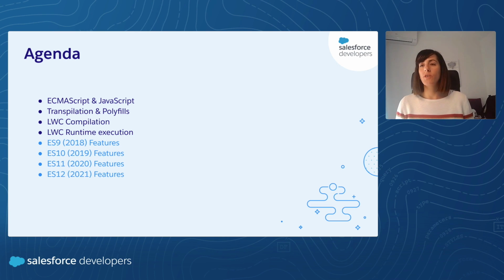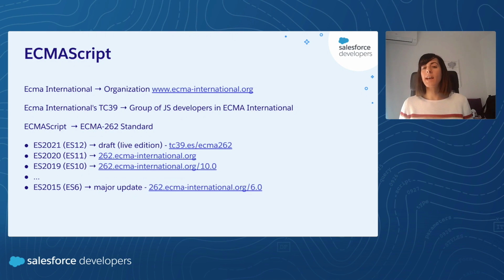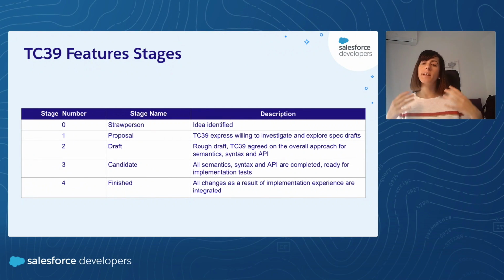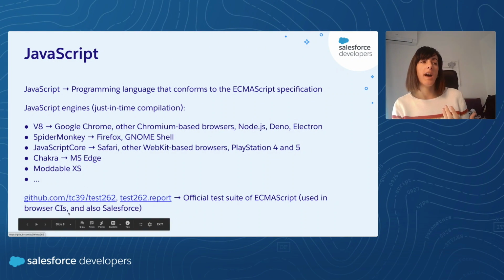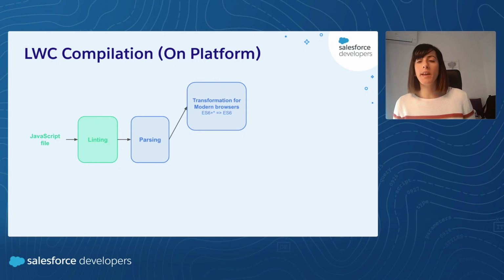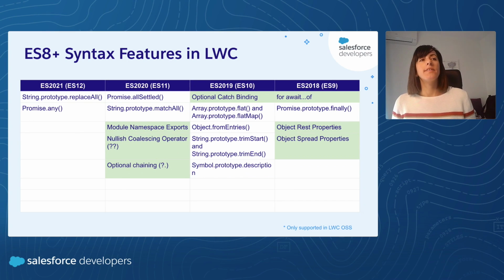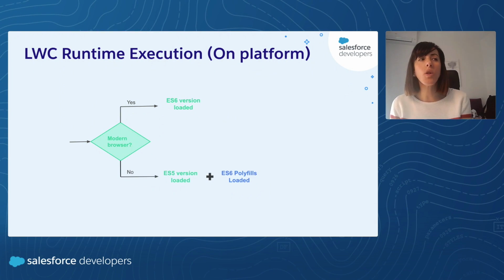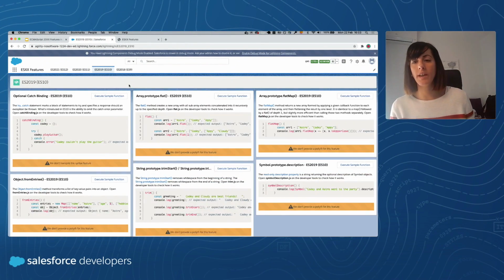ESXX Features in Lightning Web Components Episode I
Join Alba Rivas in this webinar series to learn how to use the most recent ECMAScript features in Lightning Web Components. You'll learn about the most important features by example, understanding the implications of using them on the platform and in LWC OSS.